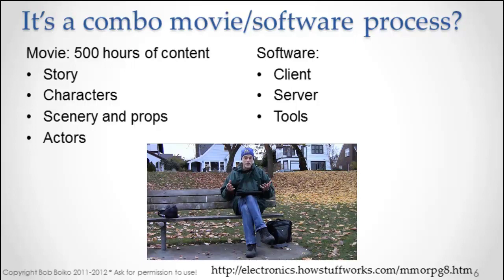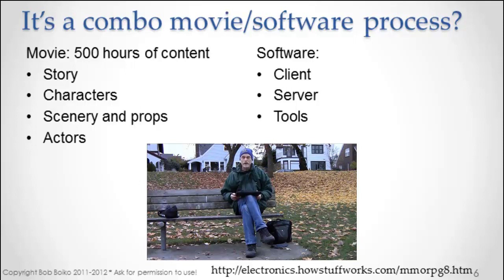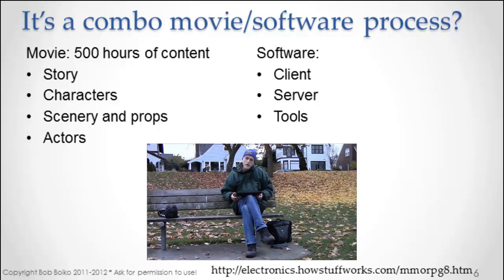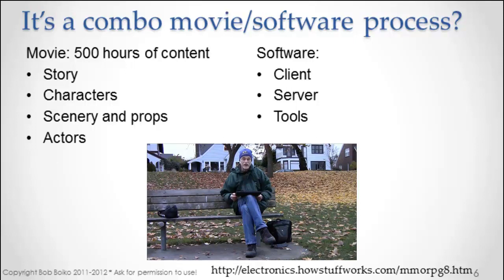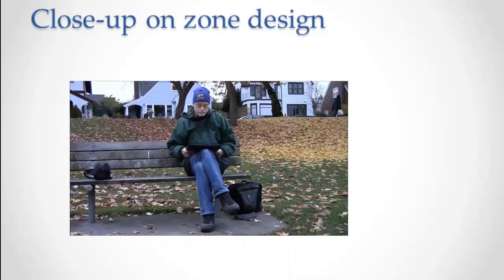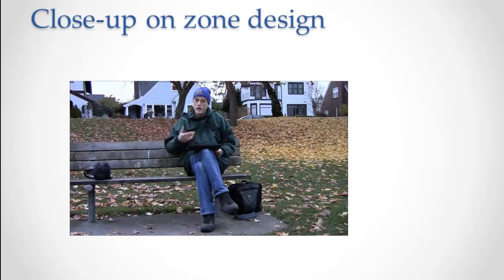Movies meet Engineering